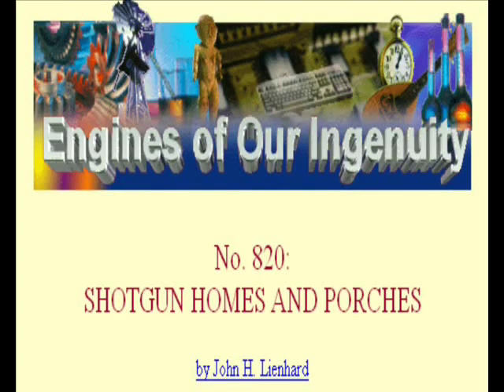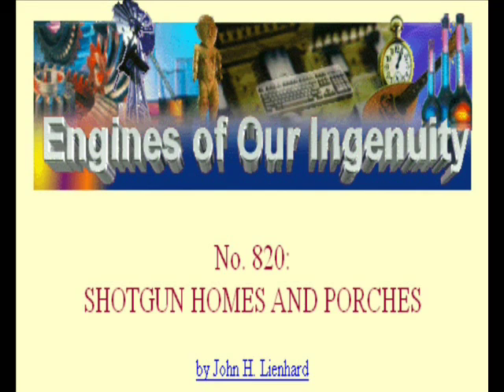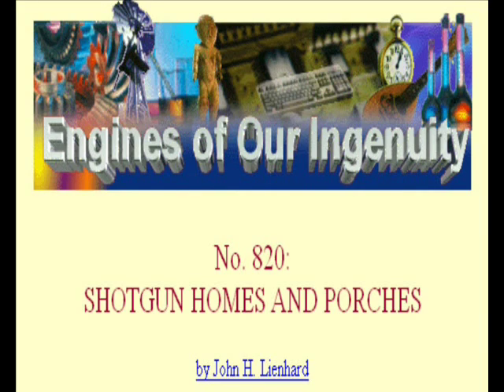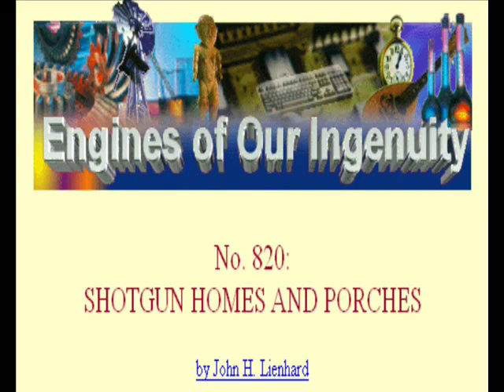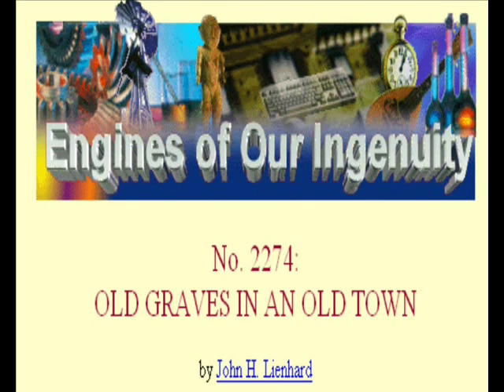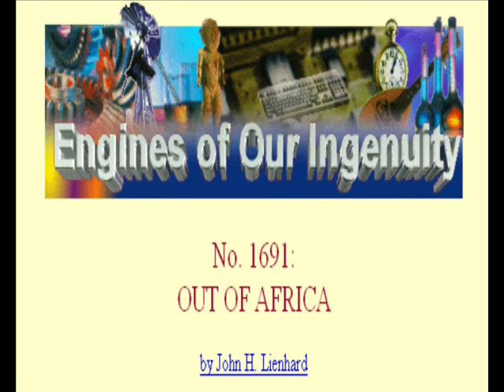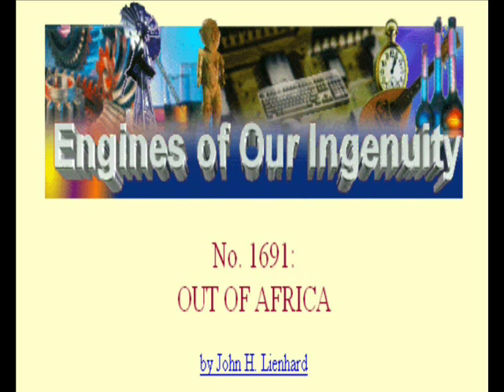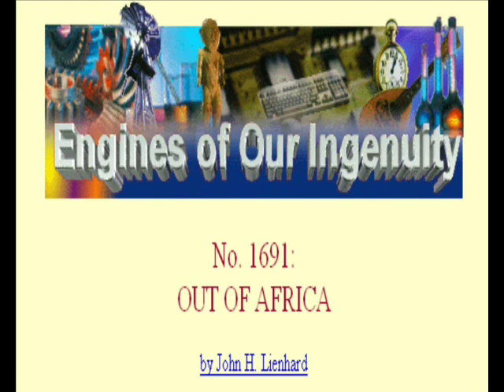African American innovators and inventors part.3 from africa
African American innovators and inventors part.3 what we have received from Africa

Shotgun homes and porches

OLD GRAVES IN AN OLD TOWN
(The vaccination was something that had been done in Africa)

"You would not easily expect to obtain off-hand such good authors, poets, philosophers, and correspondents... there is no so-called savage nation known under the sun which has so much distinguished itself by such examples of perfectibility and original capacity for scientific culture, and thereby attached itself so closely to the most civilized nations of the earth, as the Negro"
-The Anthropological Treatises of Johann Friedrich Blumenbach 1865

Some information on Africa in far antiquity:

"Africa Continent of Origins" special exhibitions"

"Trust for African rock art"

"The questionable contribution of the Neolithic and Bronze Age to European craniofacial form"

"Early calendars"

"the color of mathematics"

Slide 5 Lebombo bone oldest known math object 35,000 B.C.
Note Ishango bone has been found to actually be 20,000 years old now (if you want to do more research on the two bones just type "Ishango bone" in the search engine)

"That early stone-age man in south Africa was mining metals is bad enough (one has to ask how anyone mining metals can be called stone-age), but that they could separate two minerals like hematite (iron) and specularite should give us pause to consider and reassess a lot of our most cherished beliefs."

It sounds incredible but the first mining took place over 40,000 years ago

I've been typing things in search engines trying to find this full quote and finally found it in google books

"The Ethiopians," (Literally meaning the sub-Saharan Africans) says Lucian, page 985, "were the first who invented the science of the stars, and gave names to the planets, not at random and without meaning, but descriptive of the qualities which they conceived them to possess; and it was from them that this art passed, still in an imperfect state, to the Egyptians."
-Lucian is a 2nd century Greek historian, probably not credible lol

If any of the links don't after this is uploaded please tell me, thanks.